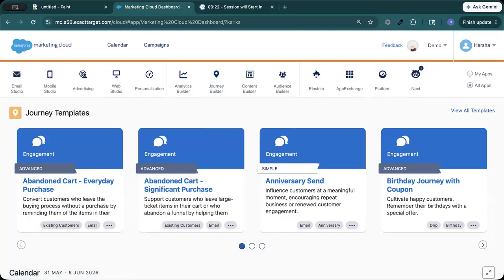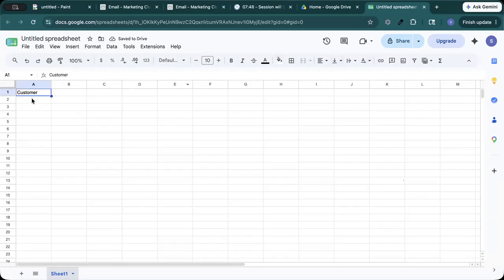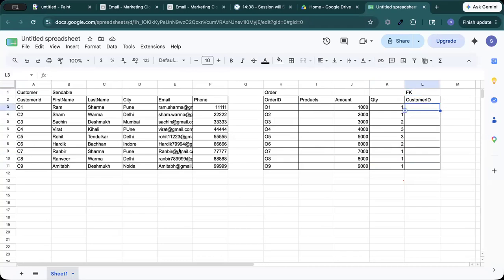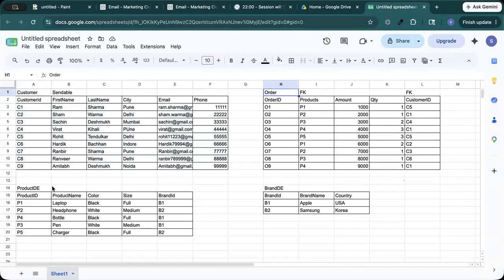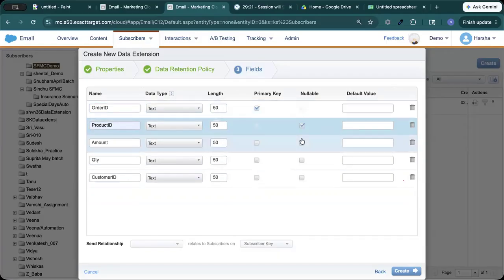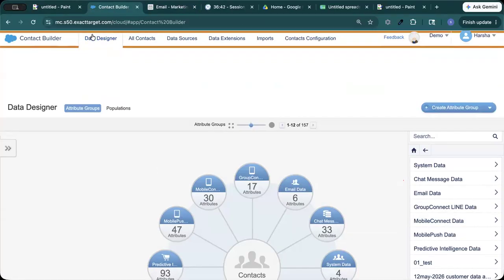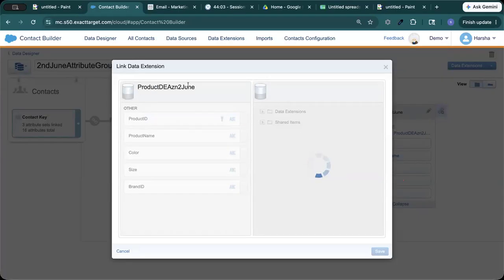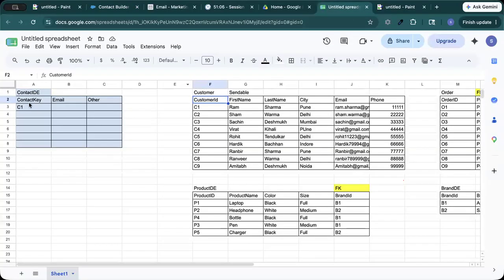Salesforce Marketing Cloud (SFMC) Training Day 2 | Contact Builder, Data Extensions Attribute Groups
🚀 Salesforce Marketing Cloud (SFMC) FREE Training Series

Welcome to Day 2 of the Salesforce Marketing Cloud Training Program by GradX Academy.

In this session, we move beyond basic Data Models and learn one of the most important components of Salesforce Marketing Cloud: Contact Builder.

Contact Builder is the foundation of the Contact-Based Data Model and is used to organize customer data across multiple Data Extensions using relationships and Attribute Groups.

✅ Recap of List-Based vs Contact-Based Data Models

✅ What is Contact Builder?

✅ Contact Builder Architecture

✅ Contact Model in Salesforce Marketing Cloud

✅ Data Extensions Creation

✅ Sendable vs Non-Sendable Data Extensions

✅ Primary Keys Explained

✅ Data Relationships

✅ One-to-One Relationships

✅ One-to-Many Relationships

✅ Attribute Groups

✅ Linking Multiple Data Extensions

✅ Customer Data Organization

✅ Contact Data Management

✅ Best Practices for SFMC Data Modeling

✔ Salesforce Administrators

✔ Salesforce Developers

✔ Marketing Cloud Consultants

✔ SFMC Developers

✔ Marketing Automation Professionals

✔ CRM Consultants

✔ Freshers Looking to Learn Salesforce Marketing Cloud

✔ Professionals Preparing for SFMC Certifications

🔥 Upcoming Session

Day 3:

• Email Studio

• Journey Builder

• Automation Studio

• End-to-End Marketing Automation Flow

👨‍💻 Trainer: Shubham Shendre

Salesforce Consultant | SFMC Trainer | Data Cloud Consultant

Presented by GradX Academy